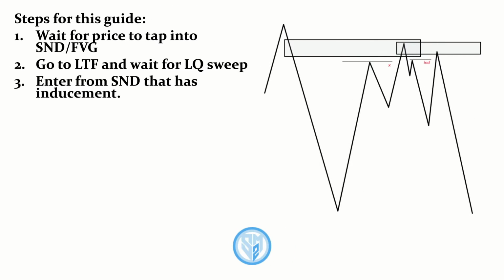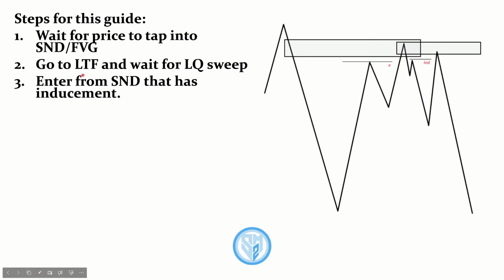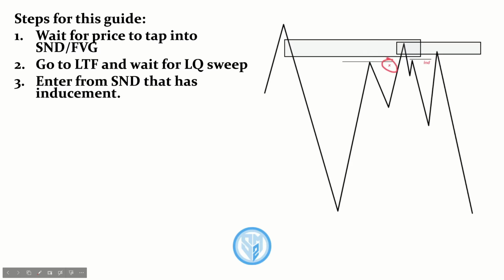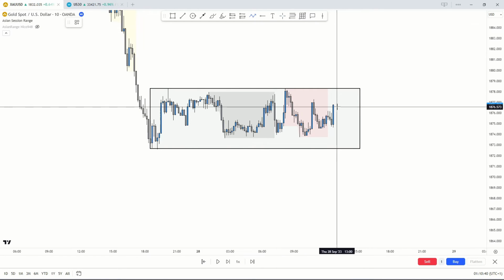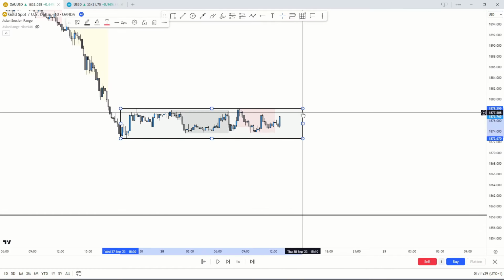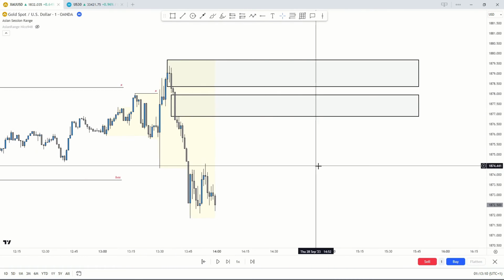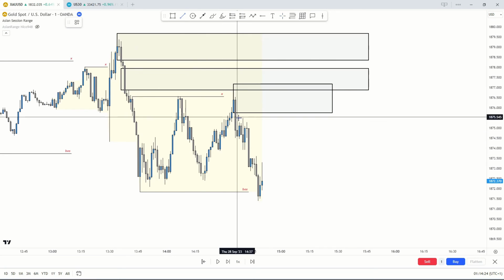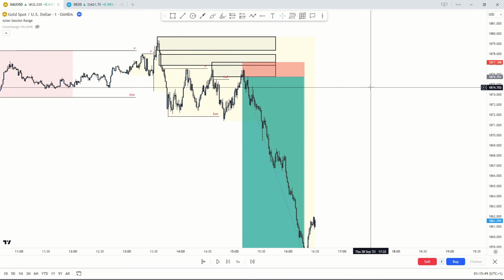The BEST ENTRY MODEL Liquidity SMC Trading